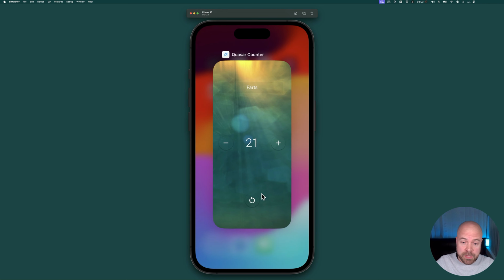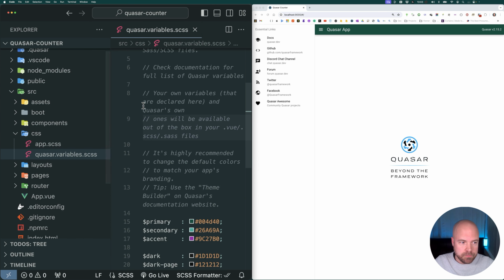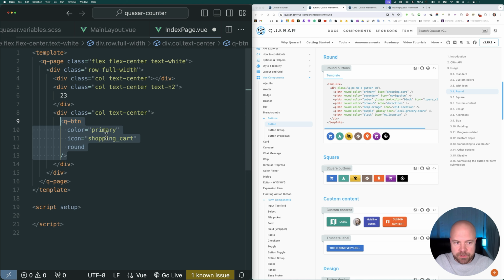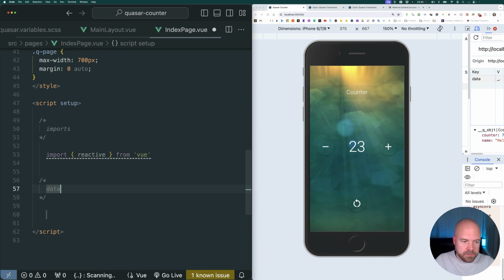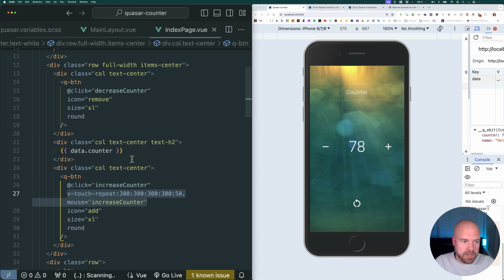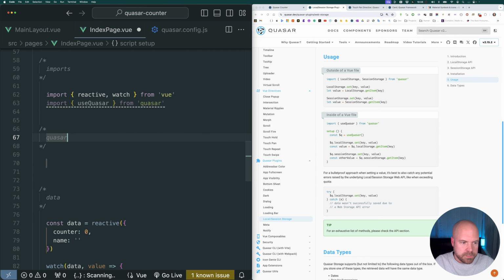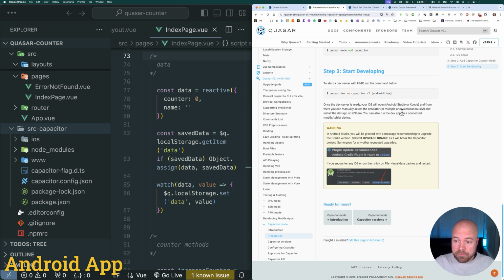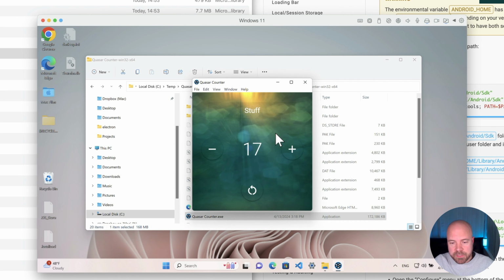Create an App for Android, iOS, Mac & Windows in 30 MINUTES! (Vue 3 & Quasar 2)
Use Vue 3 & Quasar 2 to create an App for Android, iOS, Mac & Windows - in 30 MINUTES!

0:00 Introduction
1:19 What is Quasar?
2:27 Getting Started
4:32 Layout & Background Image
7:50 Counter & Buttons Design
11:35 Name Input & Reset Button Design
14:10 Data & Methods
17:32   Touch Repeat Directive
19:40 Swipe to Adjust Counter (Touch Pan)
21:41 Save the Data (with LocalStorage & Watch)
26:33 iOS App
28:40 Android App
30:04 Mac App
31:41 Windows App

In this video, I'll show you how to create a BEAUTIFUL Counter App from scratch - and get it running & working on FIVE DIFFERENT PLATFORMS - Android, iOS, Mac, Windows & Web Browser - in 30 GOSH DARN MINUTES!

How can it be possible to create an app on FIVE DIFFERENT PLATFORMS in 30 minutes?

Well, it's made possible by Quasar Framework, an incredible framework which allows you to create a Vue.js app (Vue 3 & Composition API) with a SINGLE codebase and deploy it to:

(1) the Web - as a Single Page Application (SPA), a Progressive Web App (PWA) or a Server-side Rendered App (SSR)
(2) a Mobile App - using Capacitor - both iOS & Android
(3) a Desktop App - using Electron - for Mac, Windows & Linux

It also has over 100 different Material Components such as Buttons, Lists & Form Components - almost anything you'll need for most apps!

It also has tons of different utilities & plugins such as date formatting, data storage and hot-reloading - which means when you save your work, you see the change instantly - EVEN when developing Mobile & Desktop Apps!

It even has Platform Detection - which means you can display a particular element only on Mobile, then display a different element only on Desktop - OR - you can fire a particular block of JavaScript code only on Mobile - then a different block of code only on Desktop.

Quasar Framework is THE BEST Cross-Platform solution in THE WORLD right now!